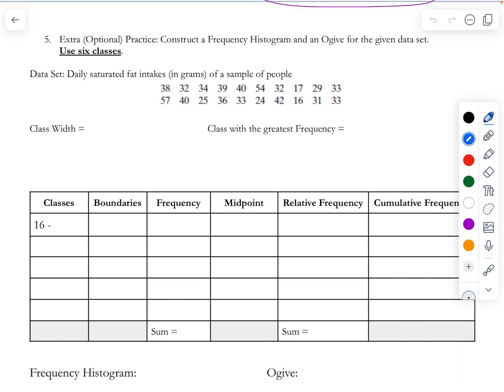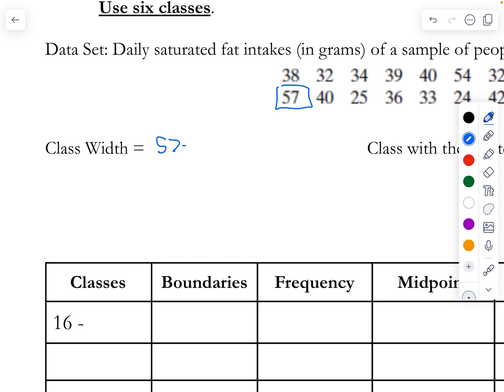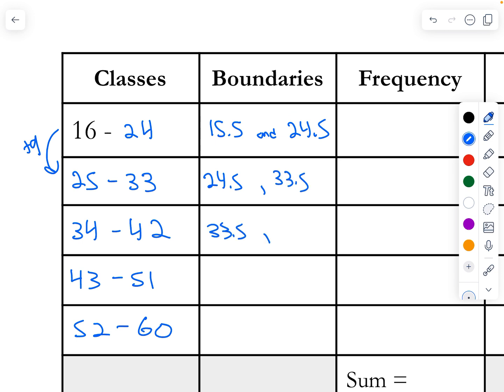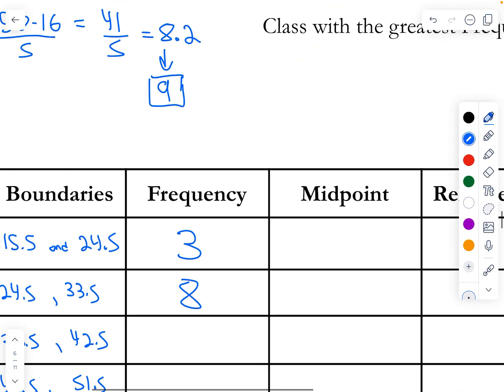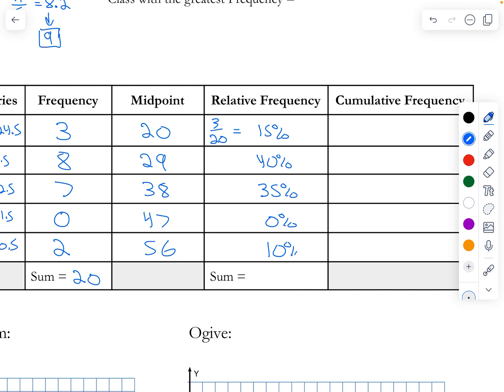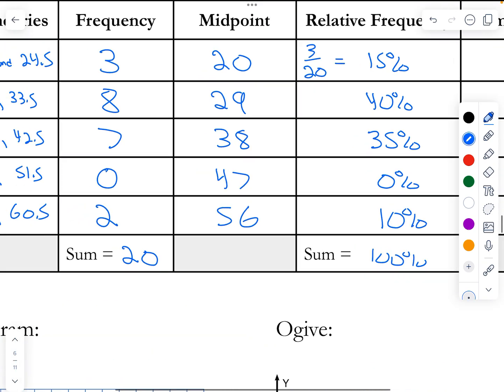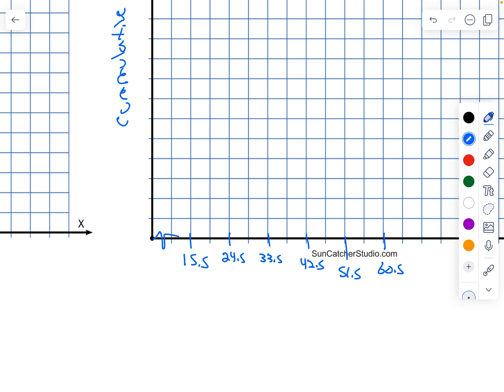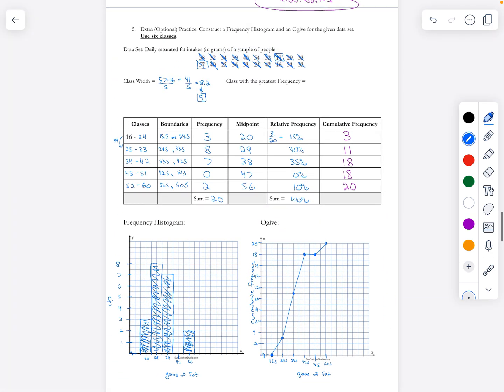3.1B building frequency, tables and histograms